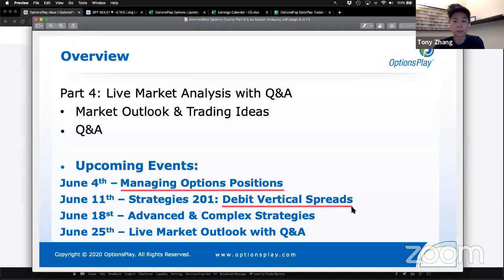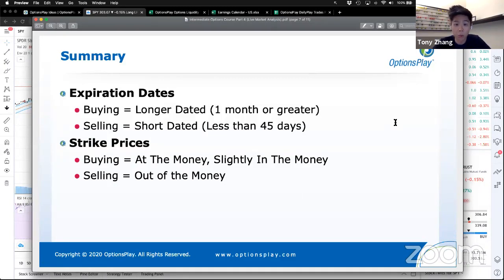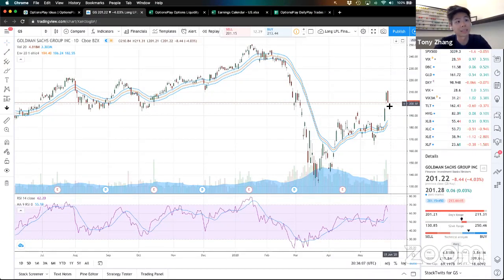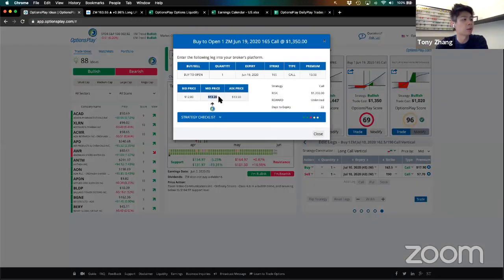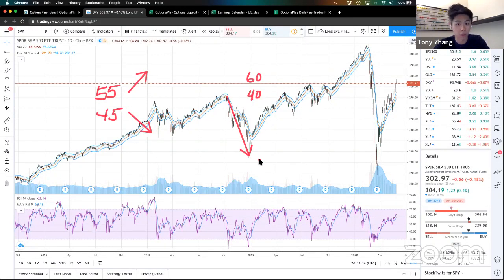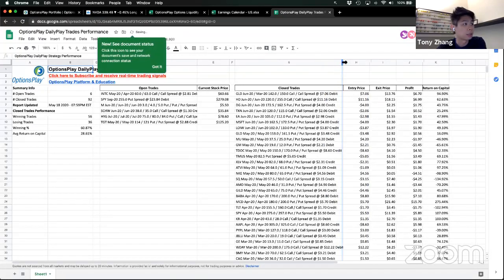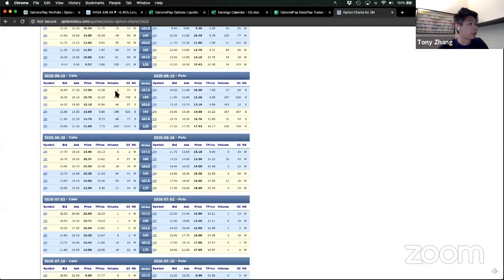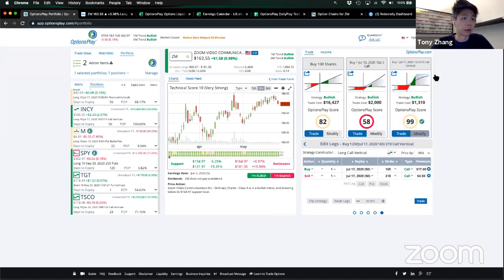Live Market Analysis with Q&A - May 28th, 2020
Join Tony Zhang, Chief Strategist of OptionsPlay & CNBC Contributor on Options Action as we discuss how the bulls have taken over this market and pushing up further into peak valuations. See how we are adapting our options strategy for this change in market outlook.